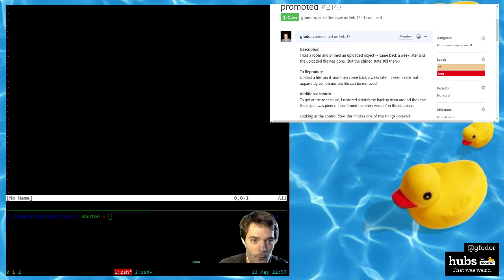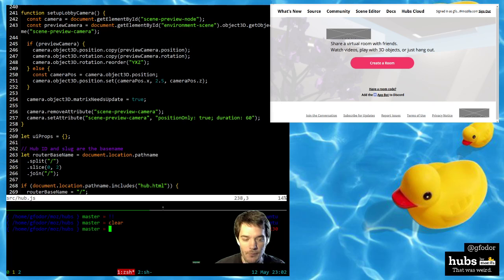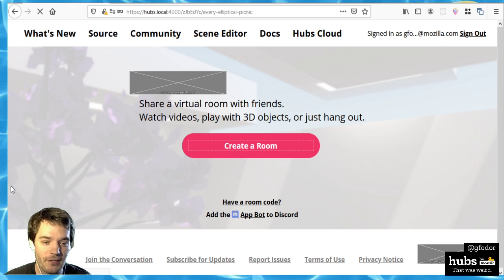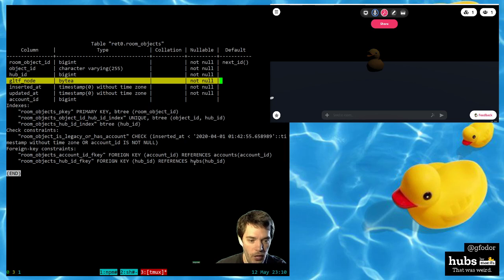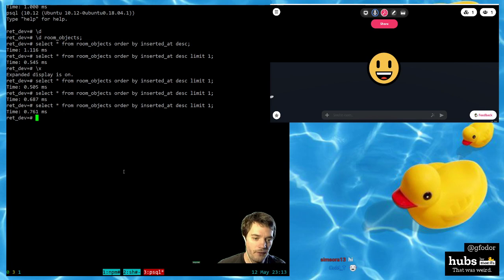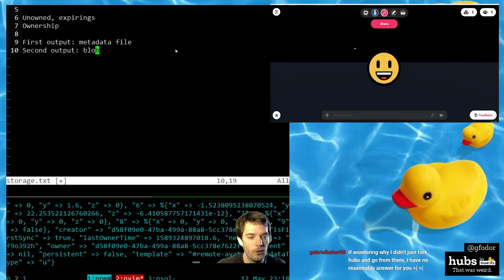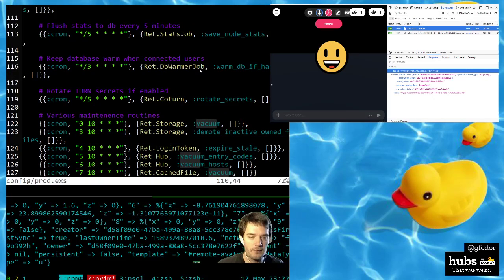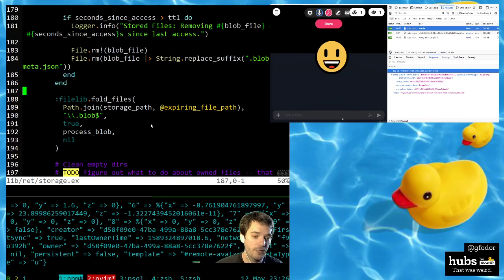Hacking Hubs - Reticulum File Management pt1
In this episode of Hacking Hubs, the internals of reticulum's file management are revealed.